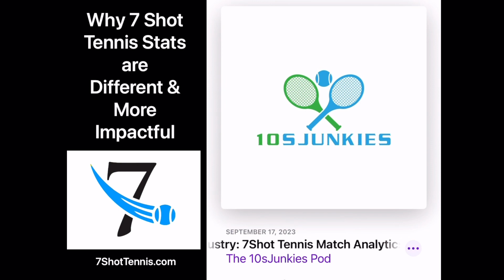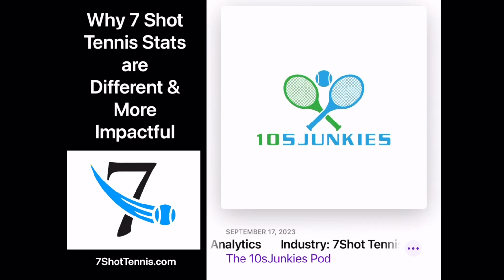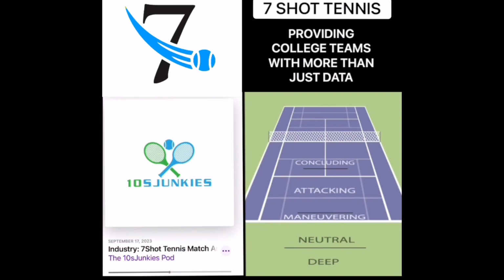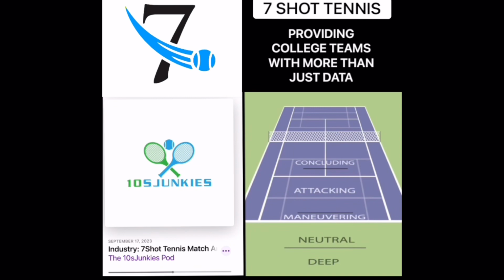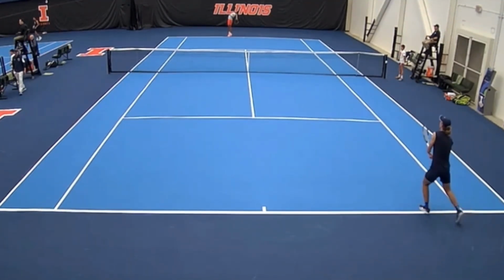7 Shot Tennis on the 10sJunkies Podcast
Chatting with Kyle Pipken on the 10sJunkies Podcast, Dan McCain discusses what makes video analytics from 7 Shot Tennis unique

Dan illustrates how the 7 Shot Tennis App video analytics are useful as a player development tool with a story about a college player from a Big 10 school that 7 Shot Tennis works with.